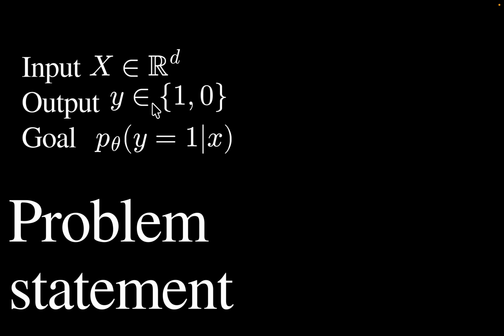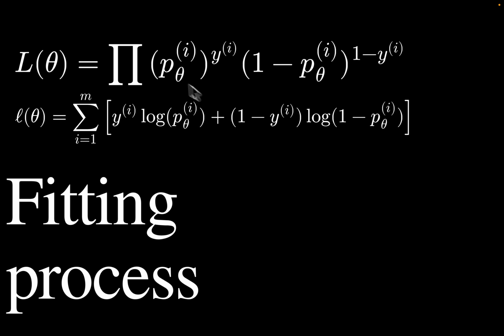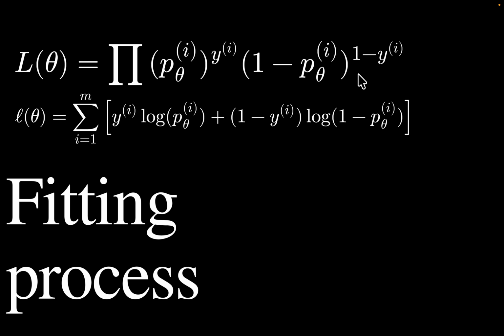Logistic regression explained. Module 2 lesson 7.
Here we will briefly go trough logistic regression: what that is, how it works, and how to fit it.